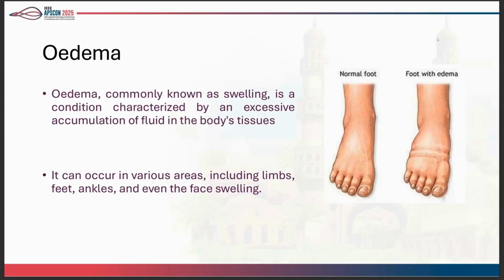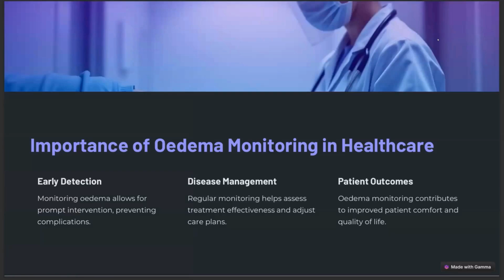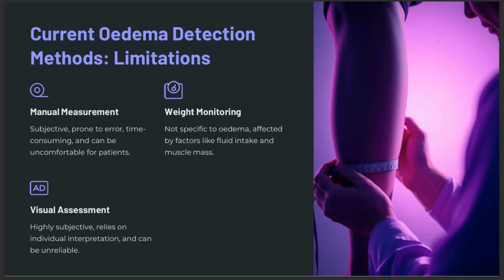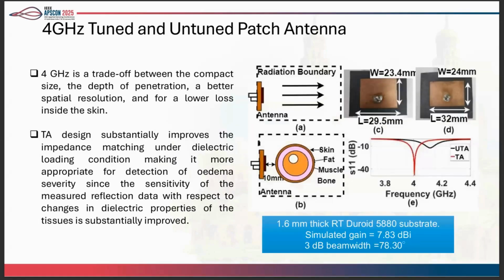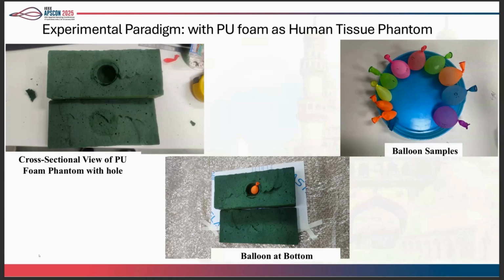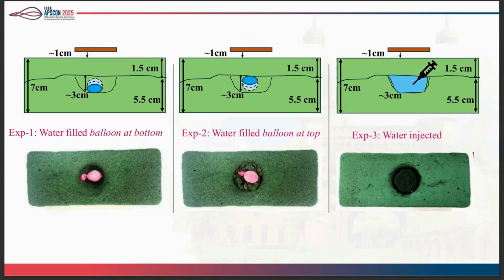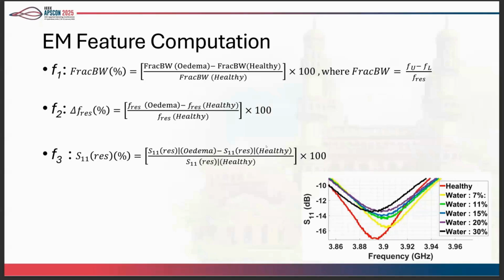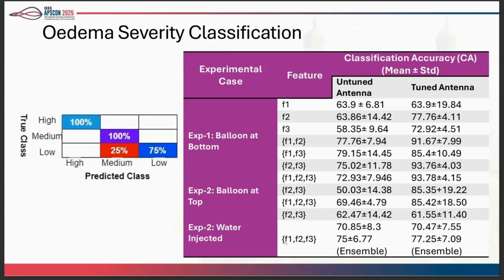Novel Microwave-Based Non-Contact Oedema Severity Monitoring With Machine Learning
Title: Novel Microwave-Based Non-Contact Oedema Severity Monitoring With Machine Learning
Author: Anwesha Khasnobish (TCS, India); Annesha Mazumder (University of Bordeaux, France); Vedula Kiran Bharadwaj (TCS Research, India); Tapas Chakravarty (Tata Consultancy Services Limited, India); Mohammad Jaleel Akhtar (Indian Institute of Technology Kanpur, India)

Abstract: